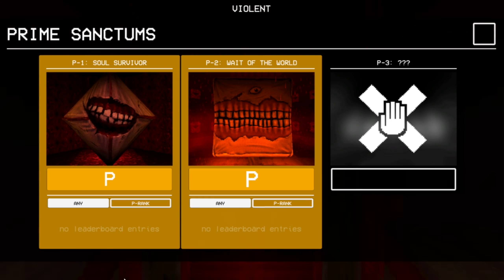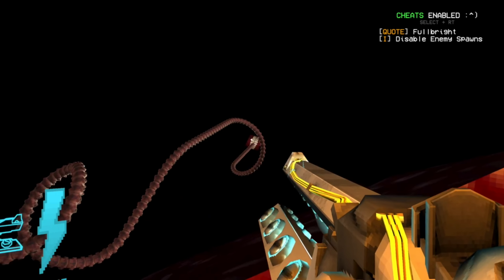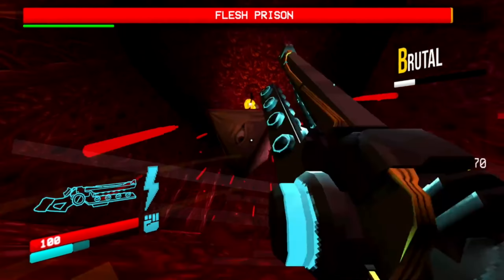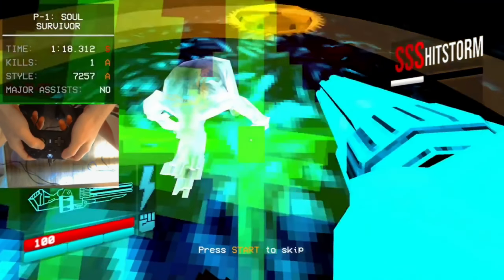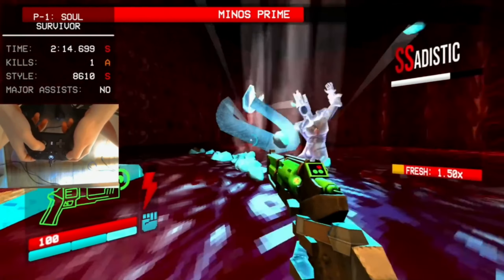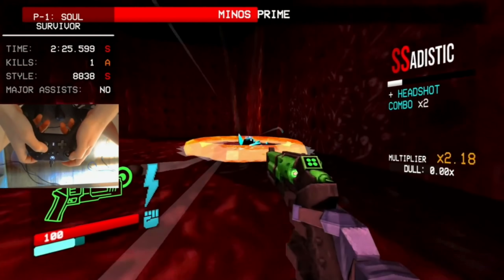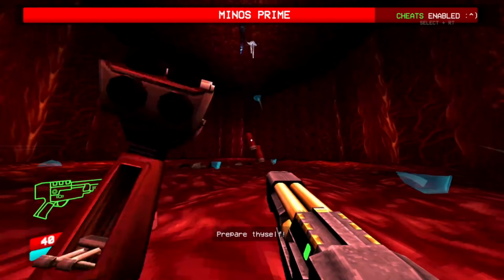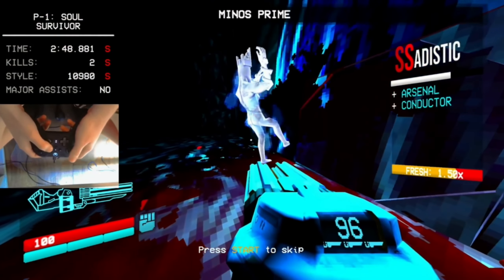FLESH PRISON and MINOS PRIME P-Rank Guide - ULTRAKILL